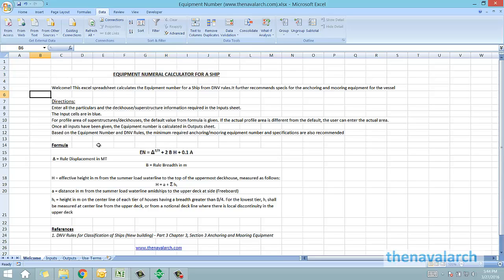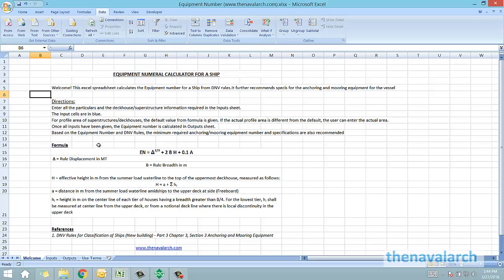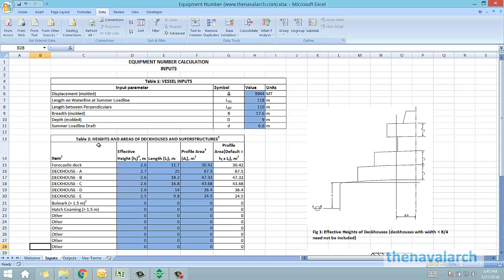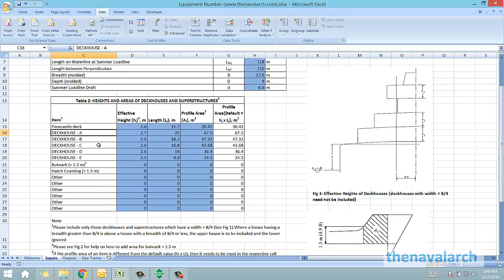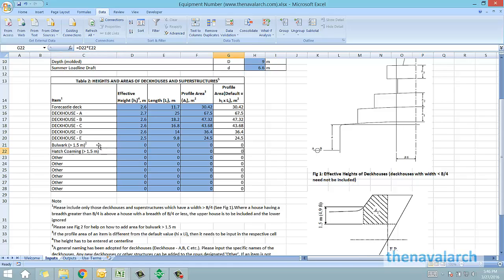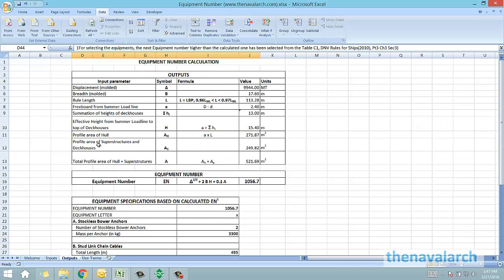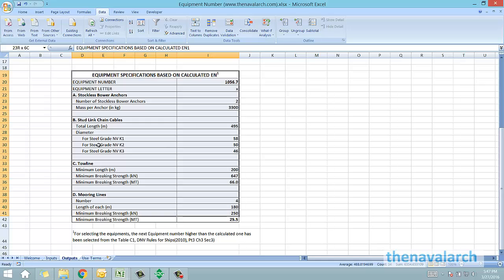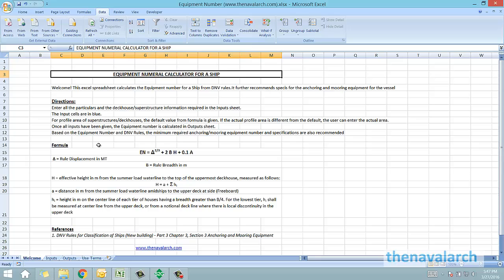Equipment Number Calculator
Welcome! This excel spreadsheet calculates the Equipment number for a Ship from DNV rules.It further recommends specifications for the anchoring and mooring equipment for the vessel